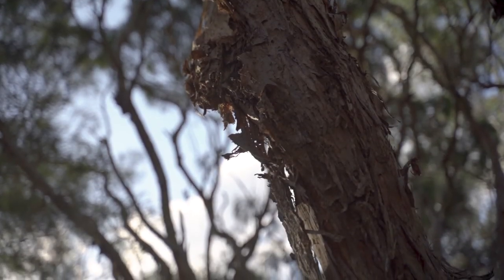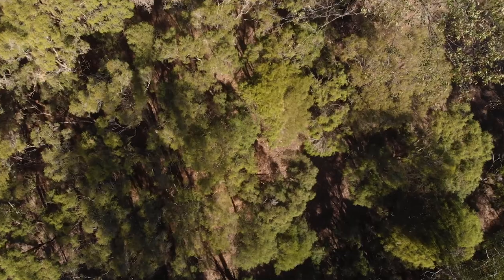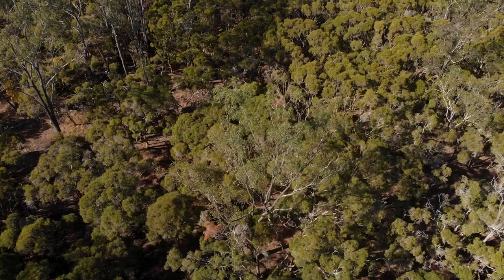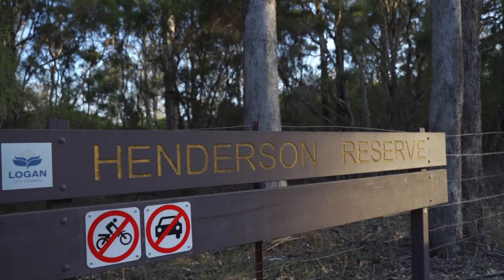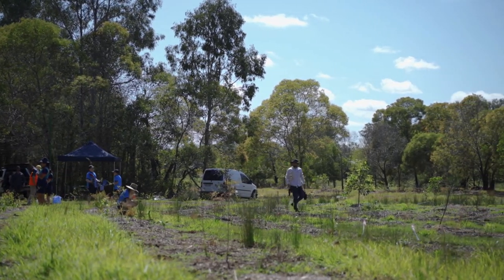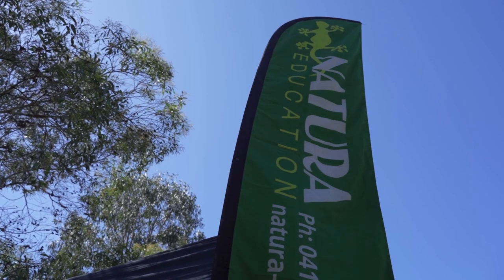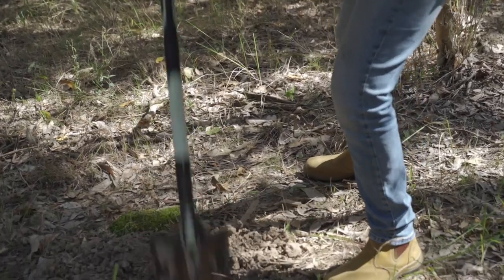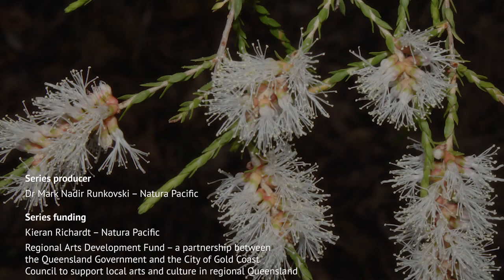Back from the Brink - Season 3 Episode 2 - Weeping Paperbark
Join us to learn more about the importance of the Weeping Paperbark tree (Melaleuca irbyana) as an ecosystem keystone! Are you inspired from this episode of the Back from the Brink?